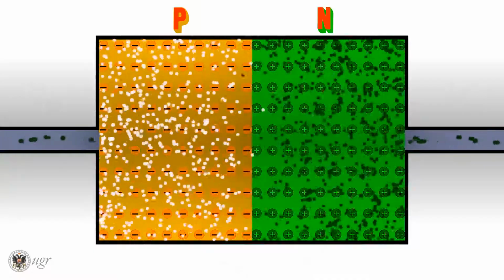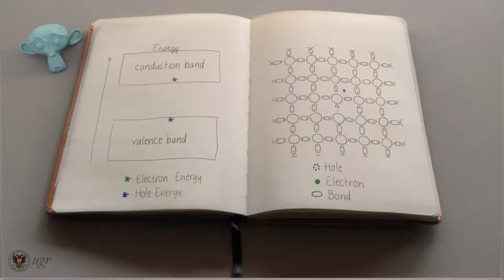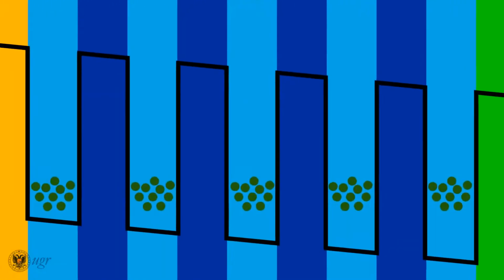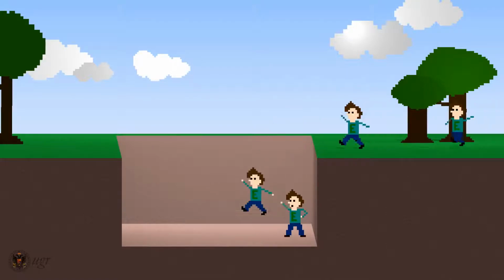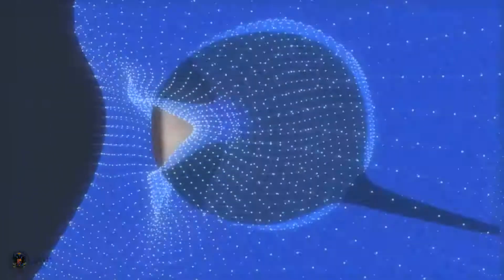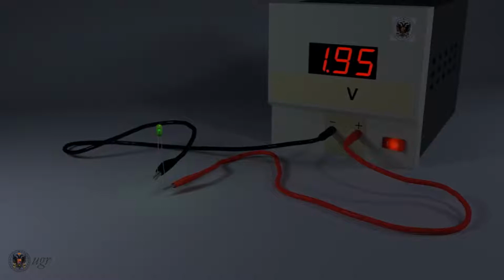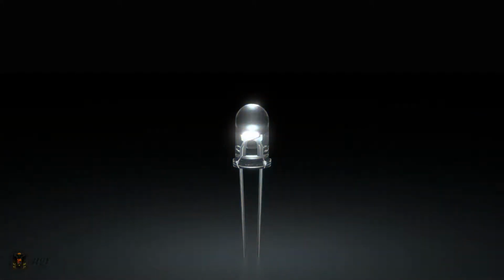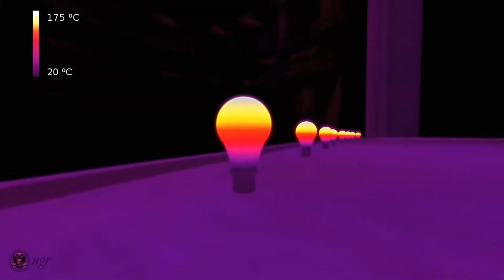Nguyên lý hoạt động đèn LED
Thông tin chi tiết:
- Công Ty Cổ Phần Sản Xuất Đèn Công Nghiệp ITD
- Địa chỉ: Số 10, Lô N09, KĐT mới Sài Đồng, P. Việt Hưng, Q.Long Biên, Hà Nội